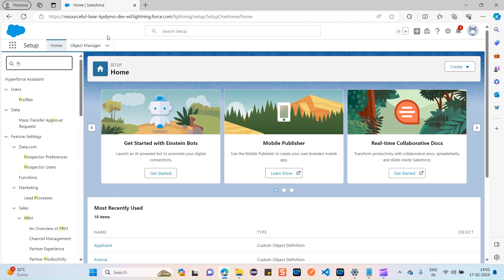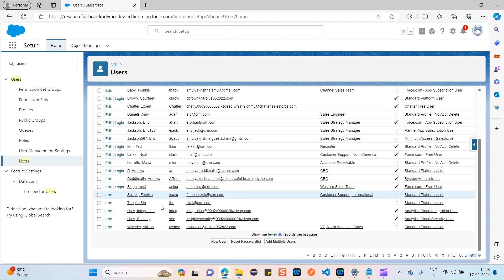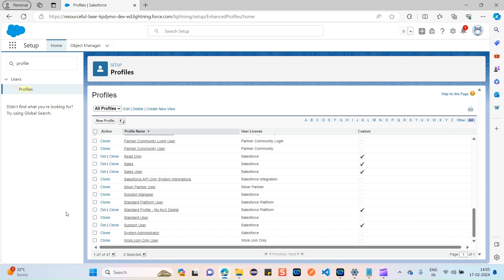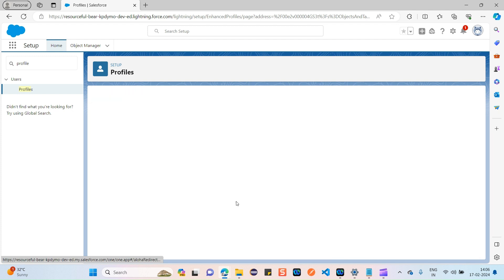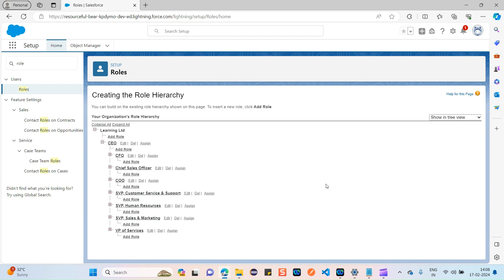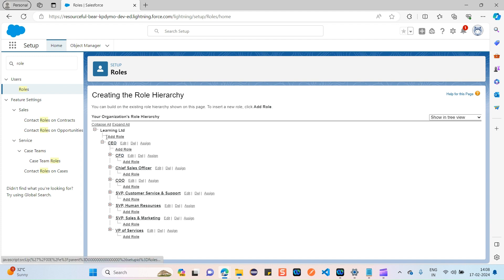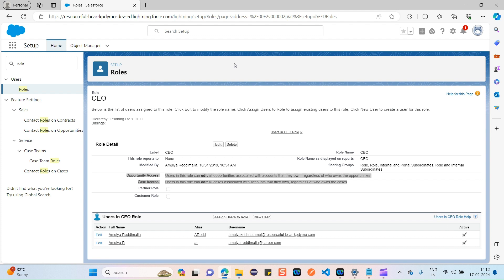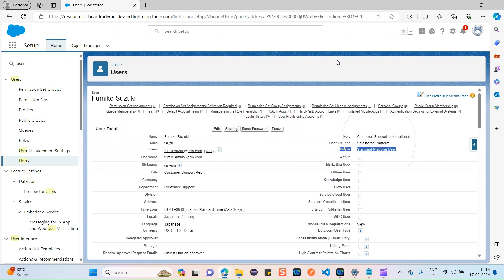2️⃣ Role & Profile in Salesforce | What is the difference between a Role & Profile 🧐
1) What is a Profile?
2) A user can be assigned with how many Profiles?
3) Object Permissions , Field & System Permissions
4) What is a Role?
5) Record-level permissions
6) Difference between Role & Profile Permissions